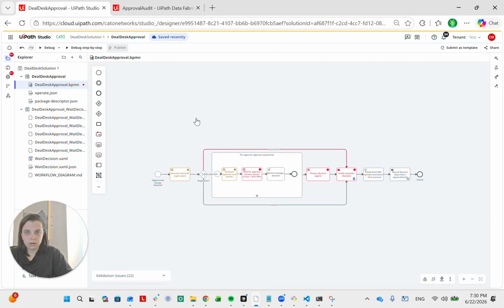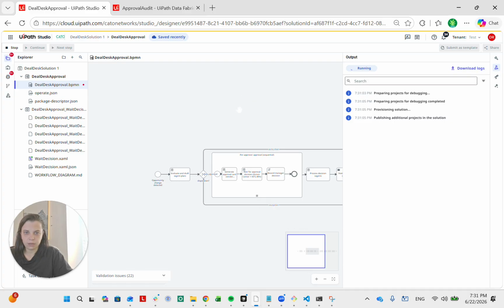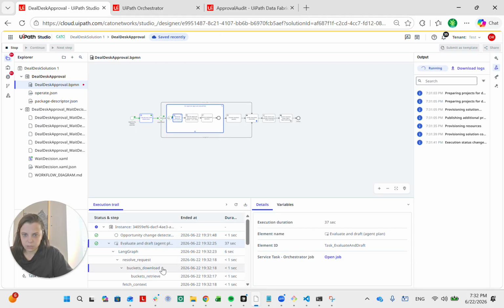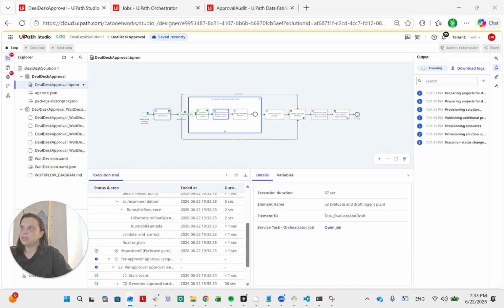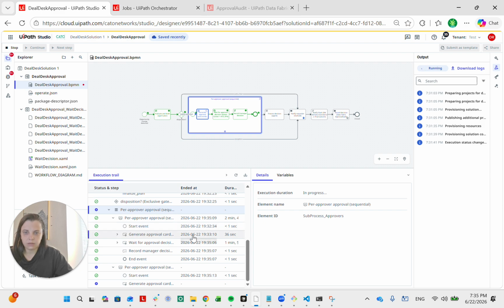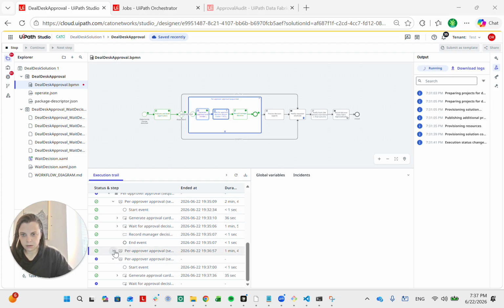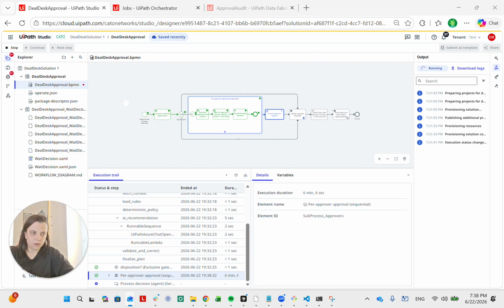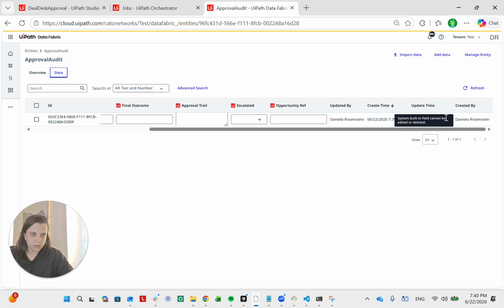Salesforce Opportunity Agents with Approval Workflow - Agent Hack Demo